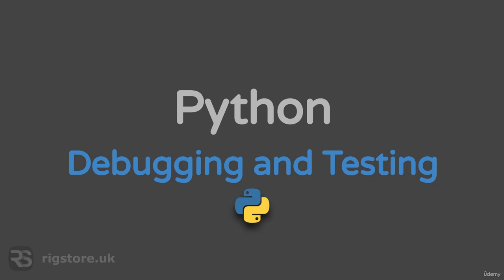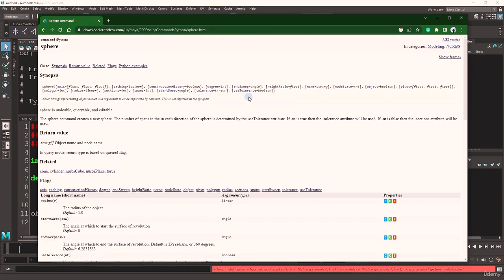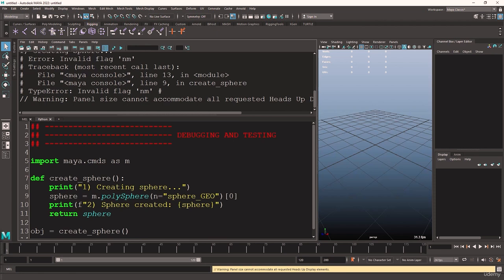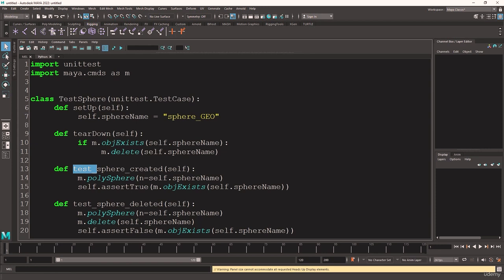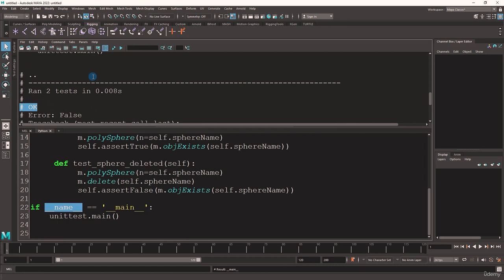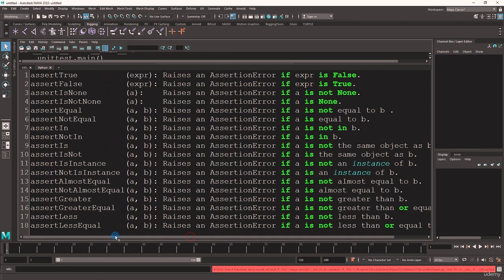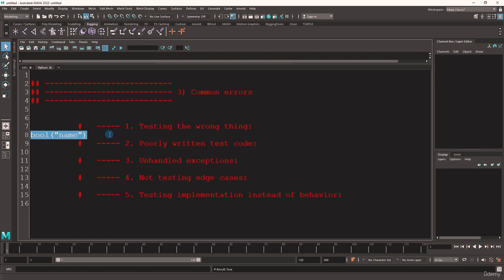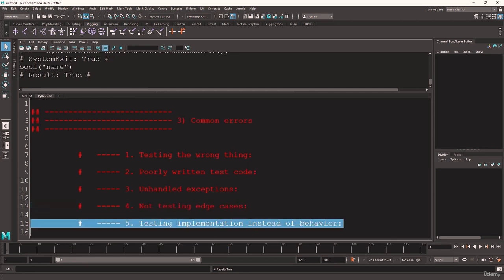25. Python Crash Course (Debugging and Testing)